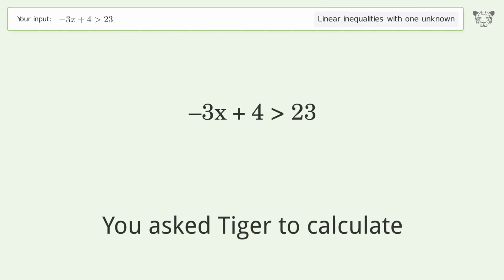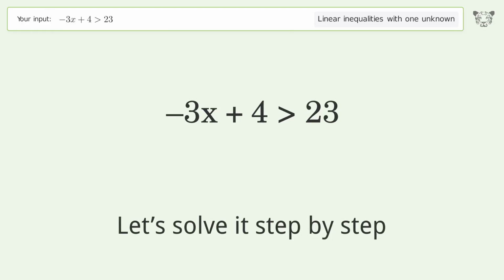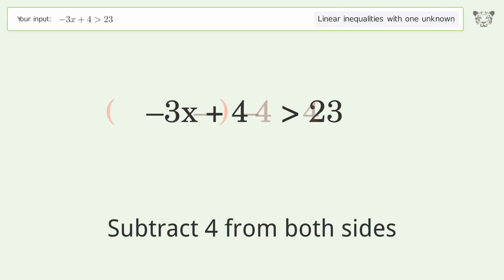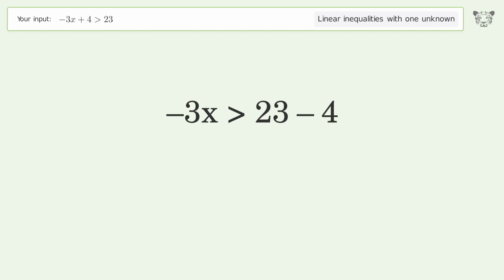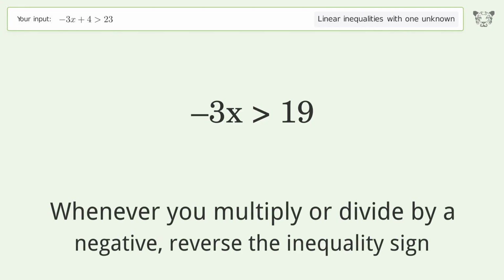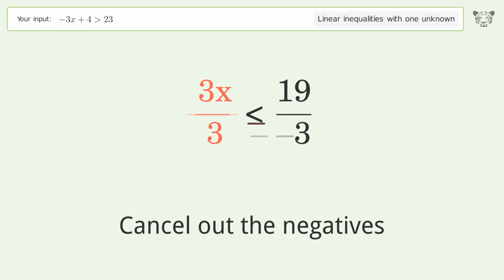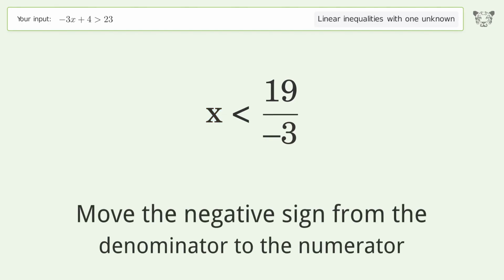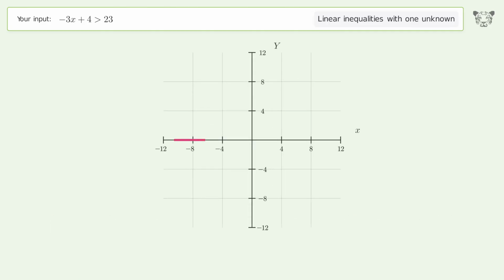-3x+4 greater than 23 - Solve linear inequalities with one unknown